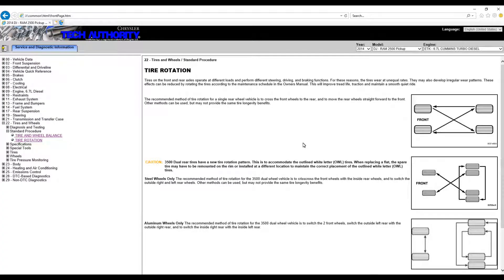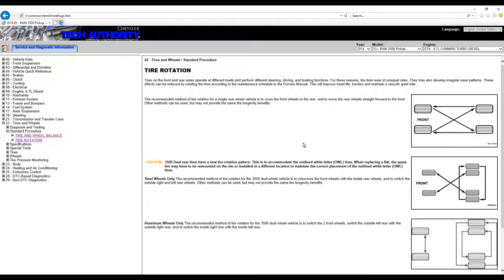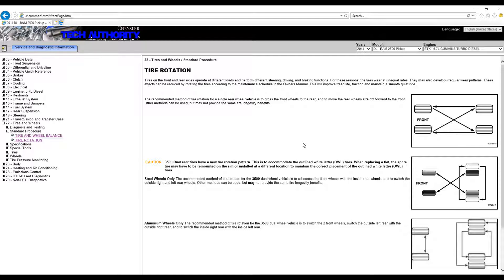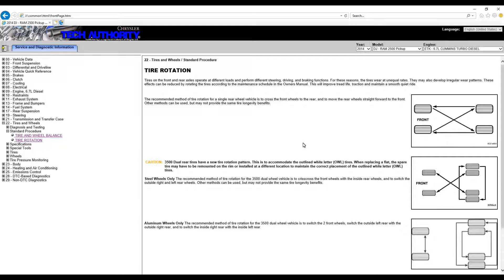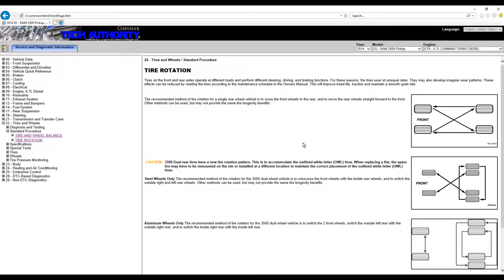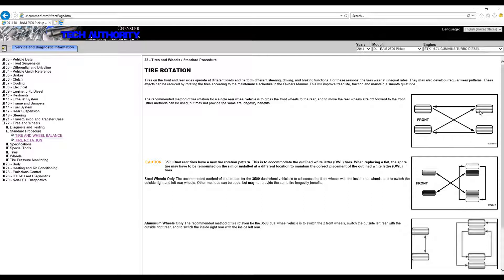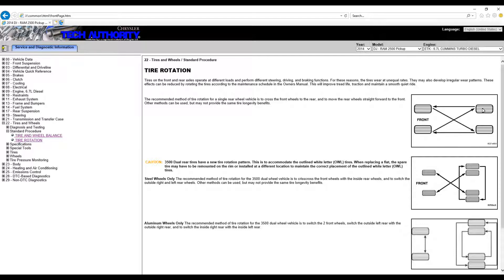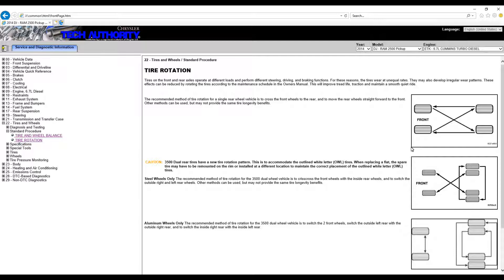RAM 2500 Recommended Tire Rotation Method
RAM recommends the cross method for tire rotation.  My dealer didn't know this until I showed him the manual, however this is the FCA recommended way.